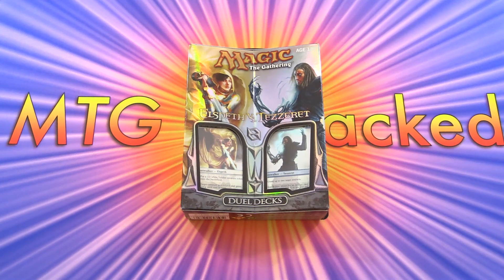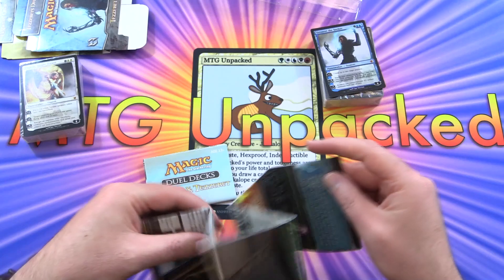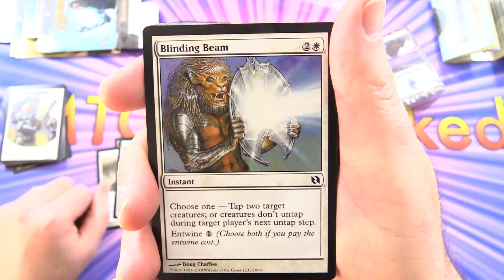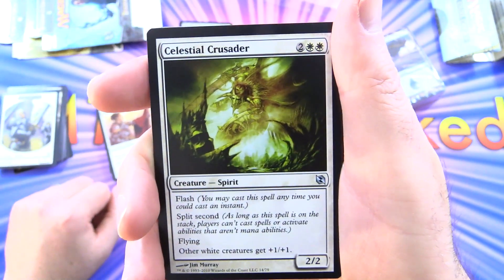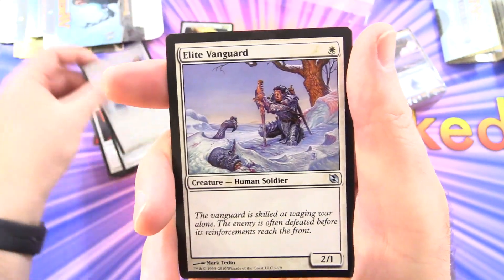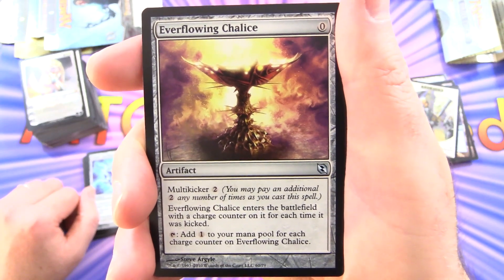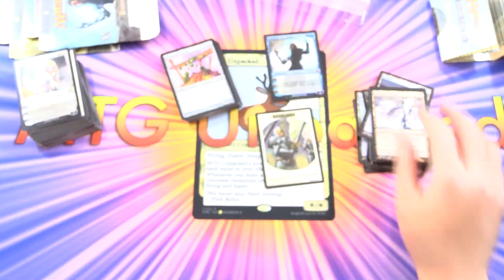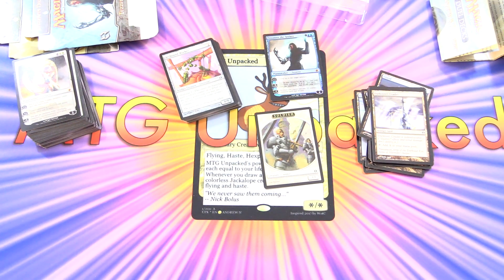MTG Elspeth Vs Tezzeret Duel Deck Unboxing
Unpacking an Elspeth Vs Tezzeret Duel Deck box of Magic: The Gathering cards.